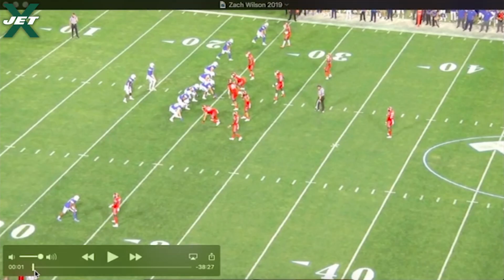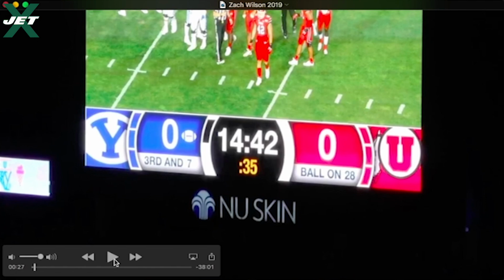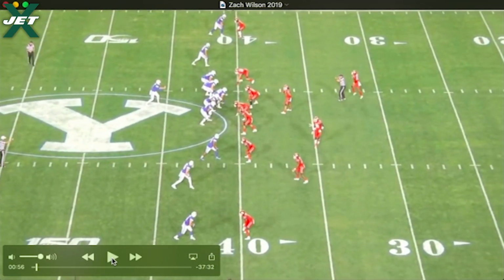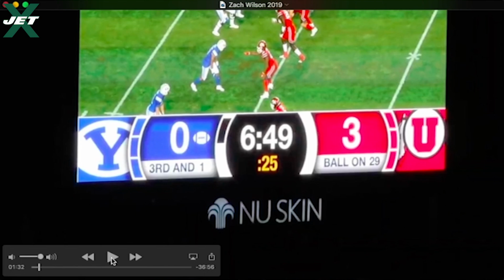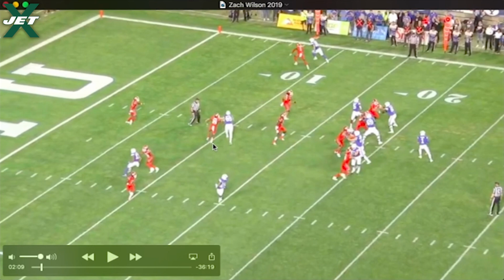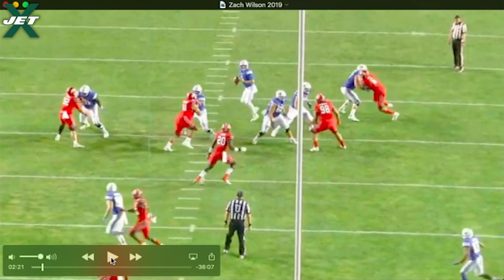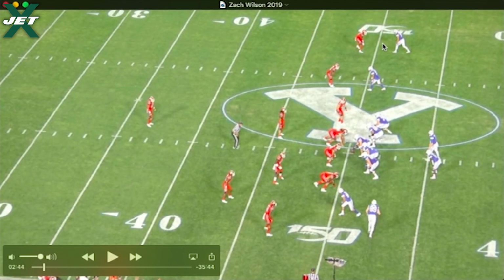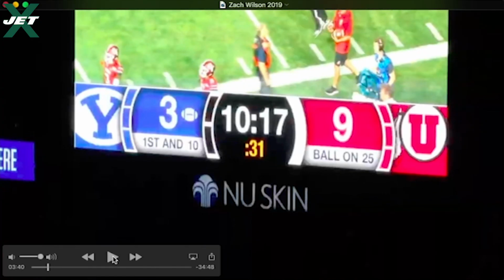Zach Wilson's 2019 Tape Features Intriguing Positives That Translate | Back Shoulder Breakdown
Before setting the CFB world on fire in 2020, Zach Wilson showcased intriguing positives that translate during the 2019 season.